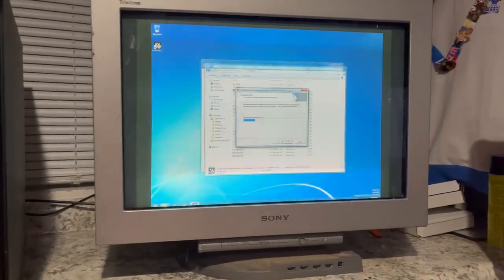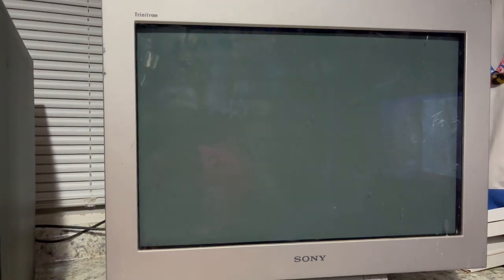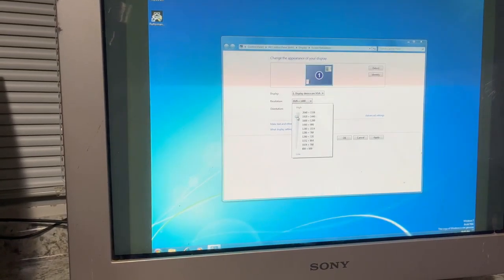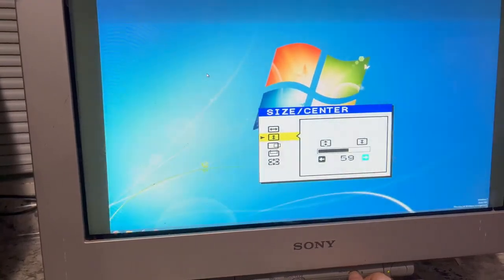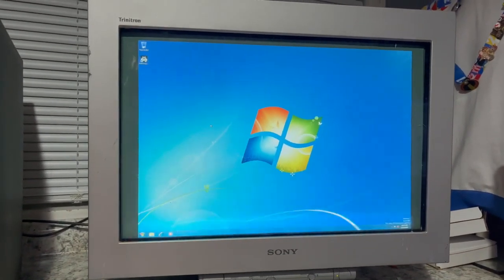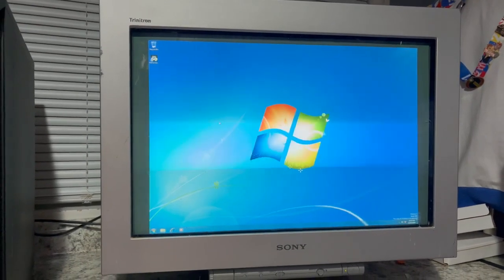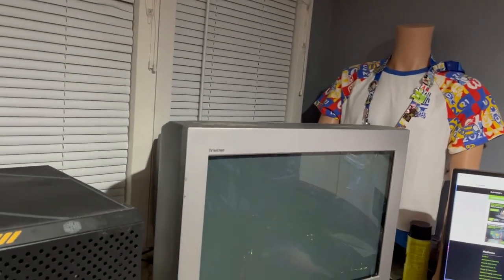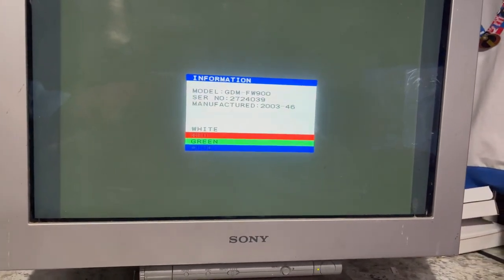(2022) A Highly Informal Testing of the FW900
From The Archive 2022

I no longer have this monitor